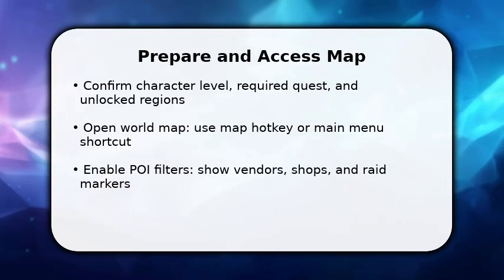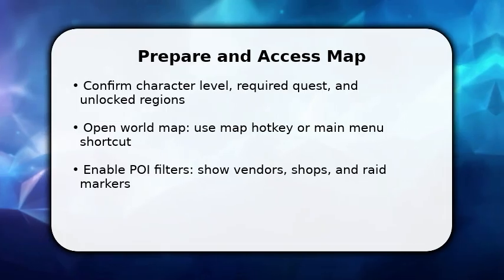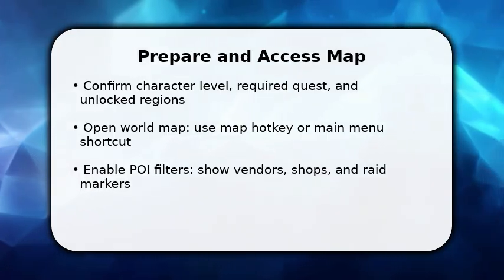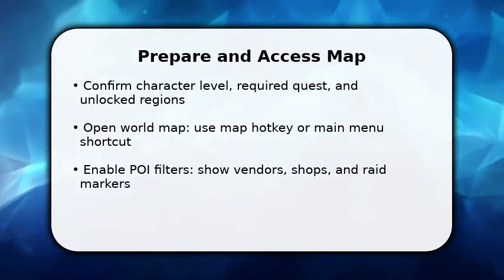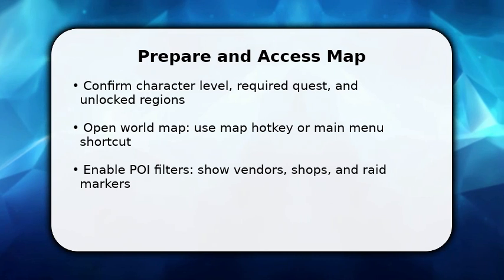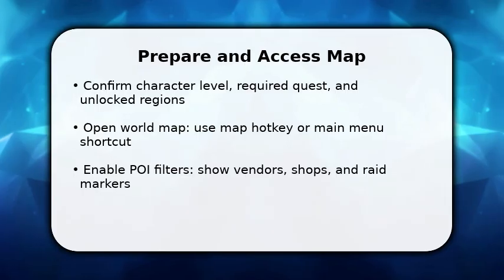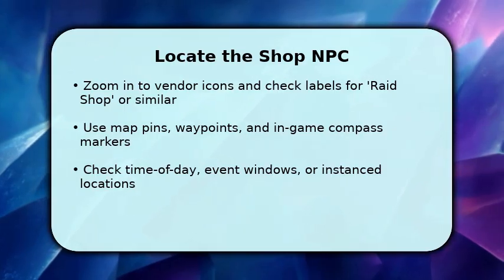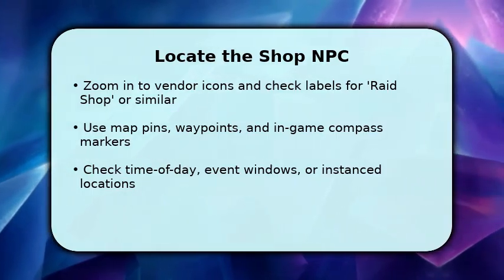How to Find Raid Shop - Step by Step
Discover the ultimate raid shop experience step by step. This video guide will walk you through finding and accessing top-tier gaming merchandise, ensuring a rewarding shopping spree tailored for avid gamers.